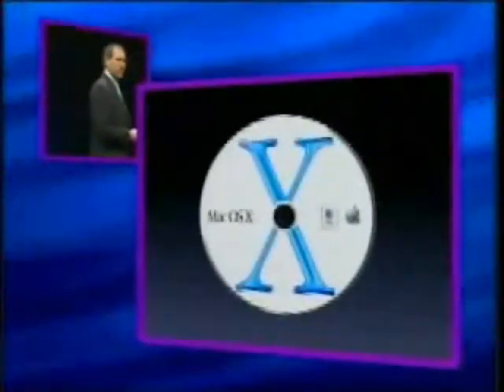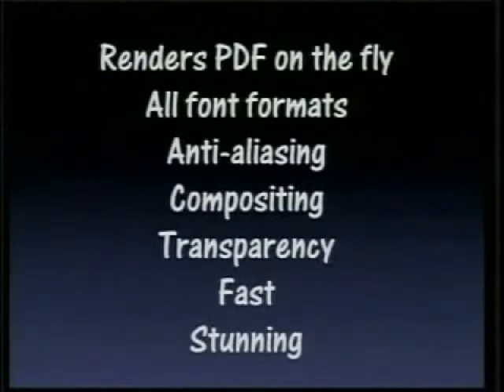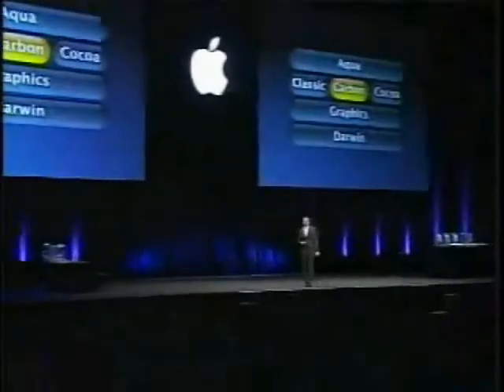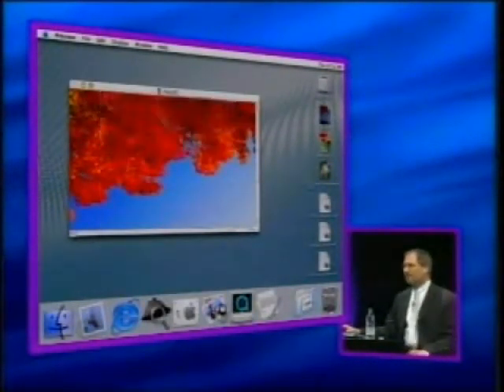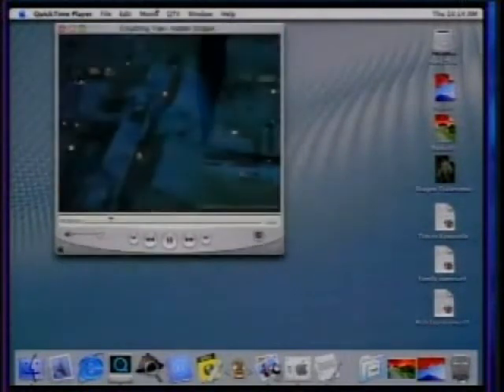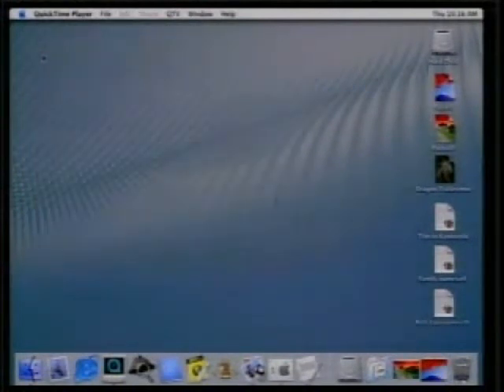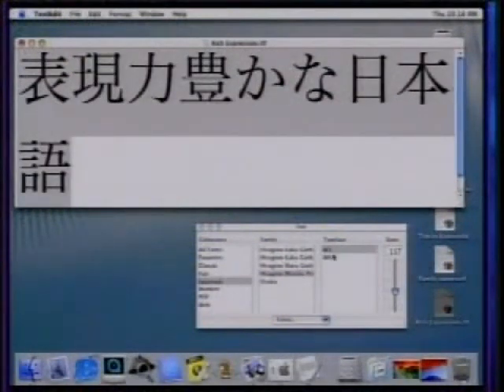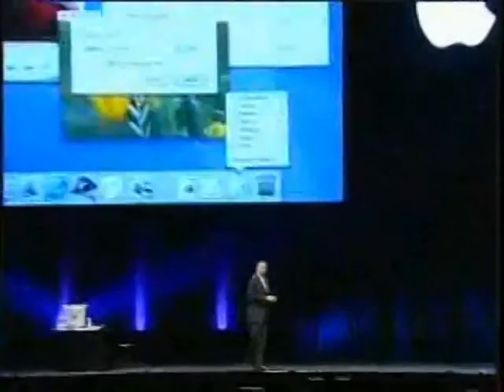Steve Jobs Introduces macOS 10 part 1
Steve Jobs keynote at Macworld Tokyo
Introducing new os x.